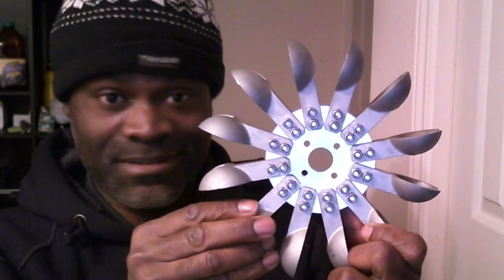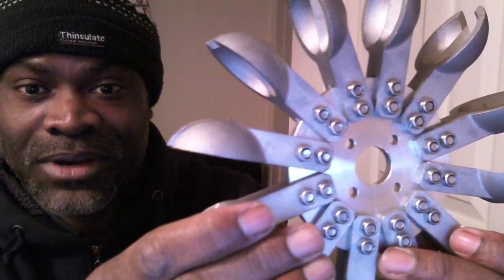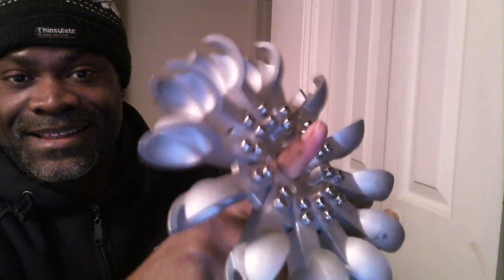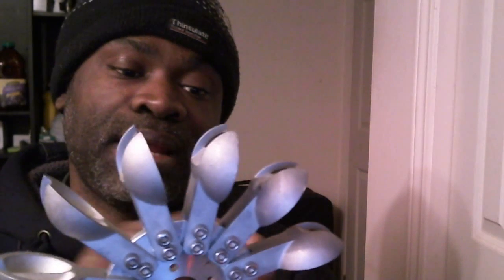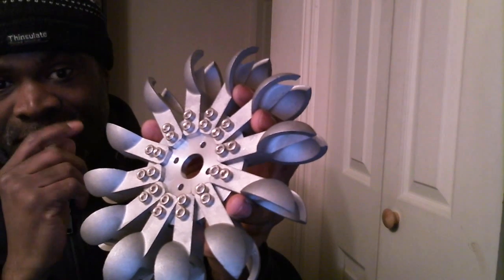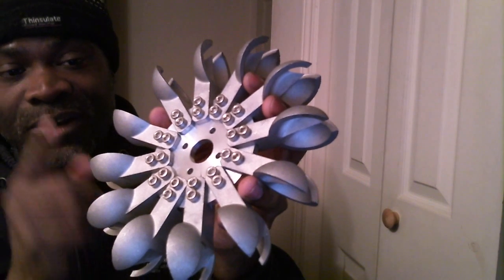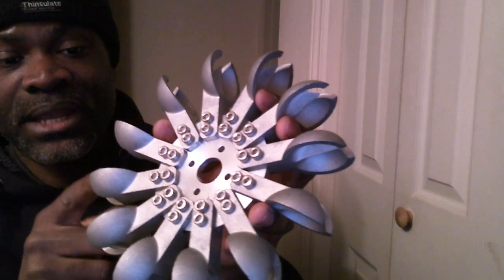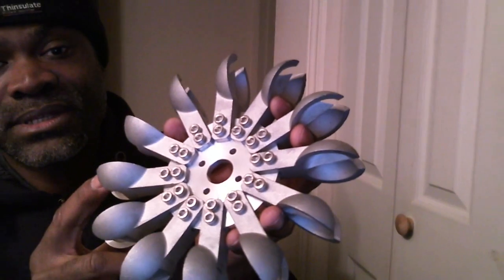PELTON WHEEL FOR HYDRO TURBINE!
Pelton wheel. Part of hydro turbine suitable for generating 300 Watts, available for purchase in components.  Wheel costs $150 CDN.  I ship worldwide